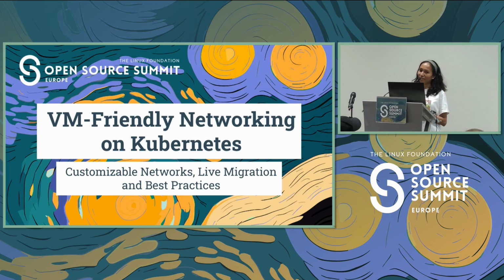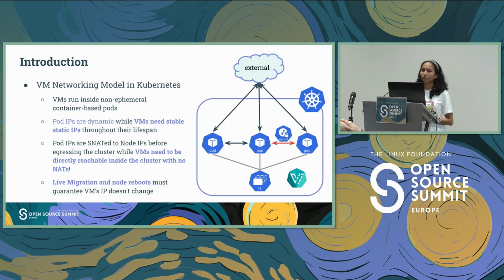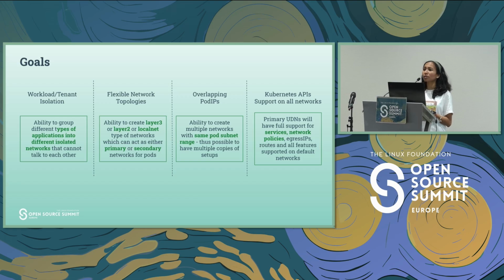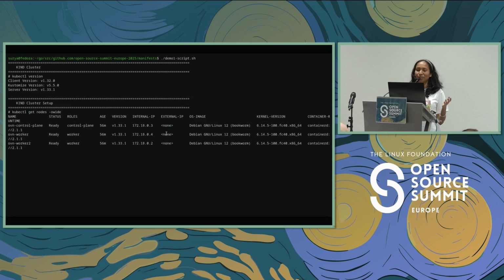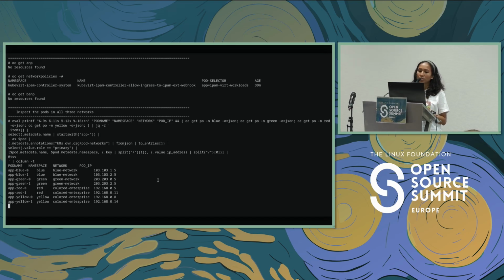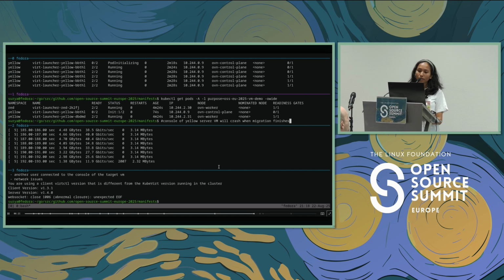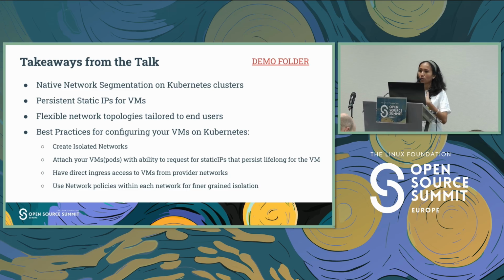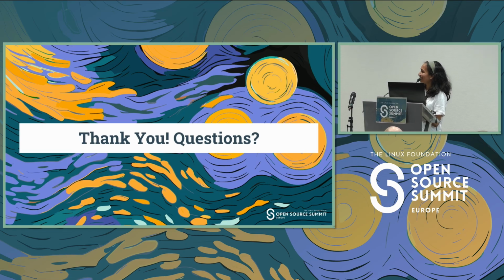VM-Friendly Networking on Kubernetes: Customizable Networks, Live Migration, an... Surya Seetharaman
VM-Friendly Networking on Kubernetes: Customizable Networks, Live Migration, and Best Practices - Surya Seetharaman, Red Hat

Bringing virtual machines into Kubernetes introduces unique networking challenges, especially in public cloud environments. Traditional Kubernetes Networking plugins, designed for ephemeral containers, fall short in supporting virtualization-specific needs like stable IPs during live migrations and network segmentation. This talk explores how the CNCF projects OVN-Kubernetes and KubeVirt work together to provide networking that supports the needs of virtual machines on Kubernetes.

OVN-Kubernetes is a robust network plugin for Kubernetes clusters. KubeVirt is a virtualization plugin that manages the lifecycles of VMs on Kubernetes. In this session, we will introduce these projects and walk you through:

- How to set up multiple, customizable networks in Kubernetes

- How to connect your applications and VMs to separate, isolated networks

- How to perform live VM migration across Layer 2 networks without downtime

- Best practices for configuring your networking setup based on your platform—whether you're running in the cloud or on-prem

Join us to learn how to build flexible, VM-friendly networking on Kubernetes.